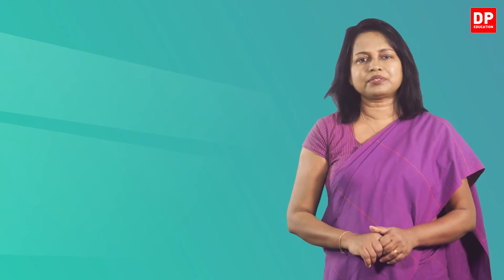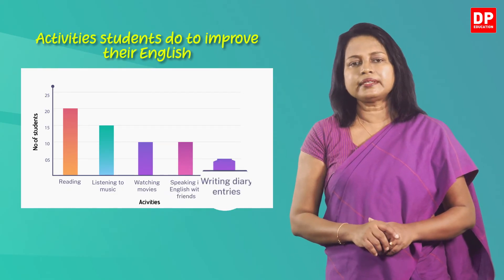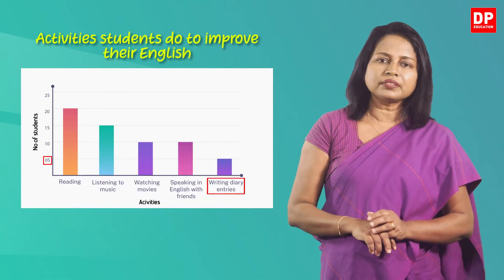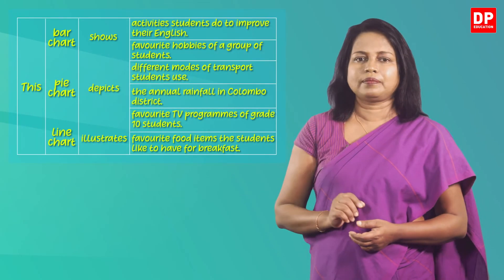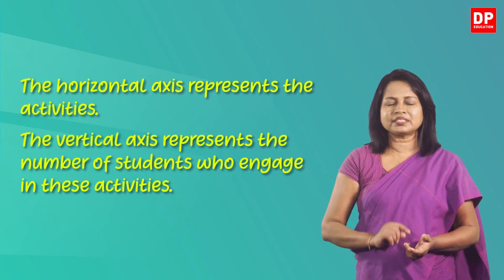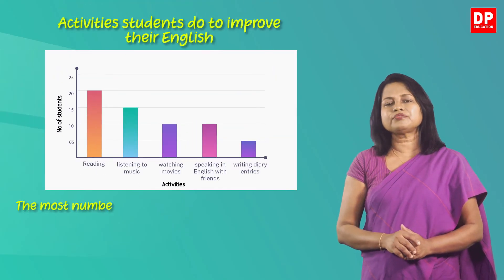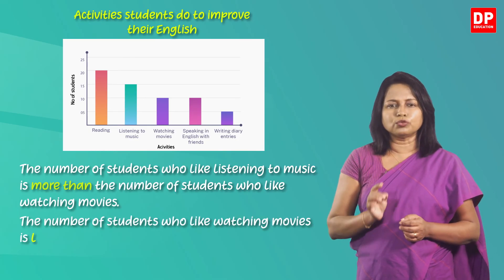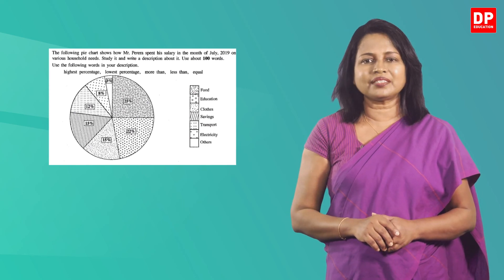Unit 8. Lesson 3 | Describing Charts - O/L English | Grade 10